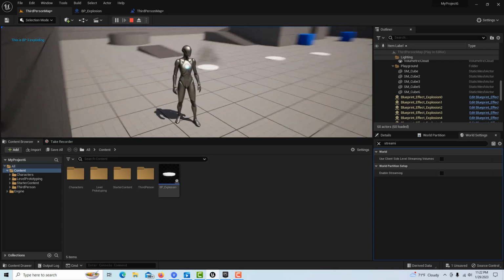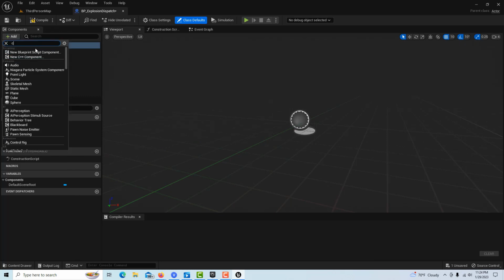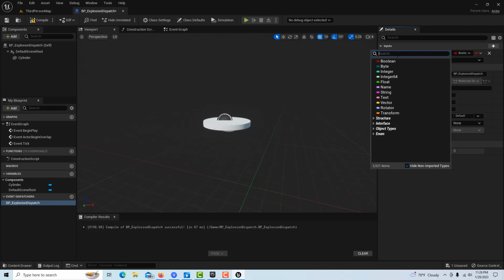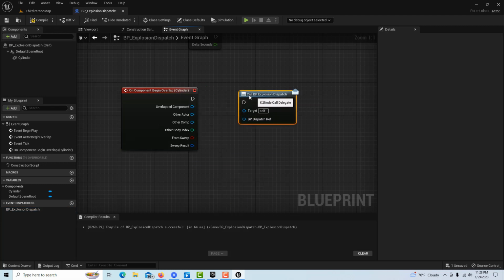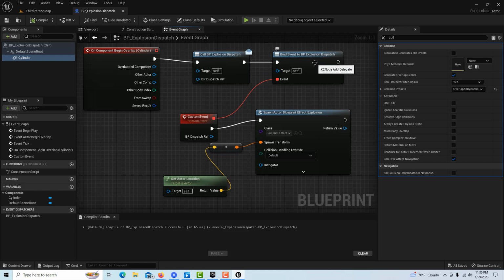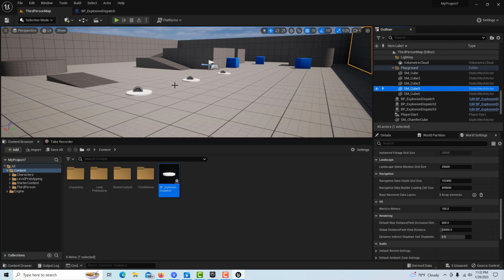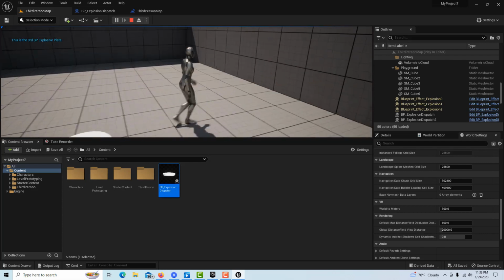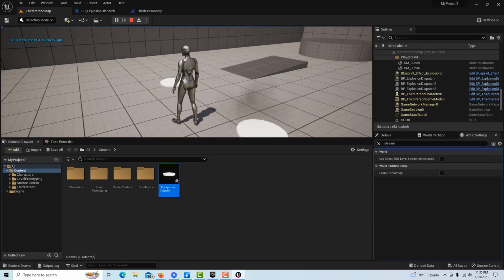Using Event Dispatchers for Blueprint Communication: Delayed Explosions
A look at Event Dispatchers, how they might be used and what they are; In this example, you learn how to create a delayed explosion effect and some of the pitfalls that occur when communicating with the level BP.